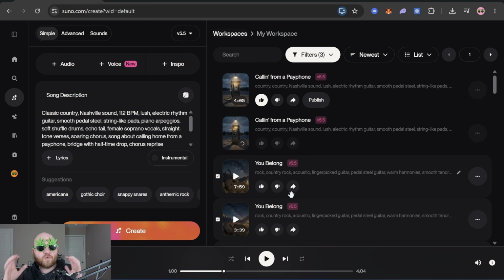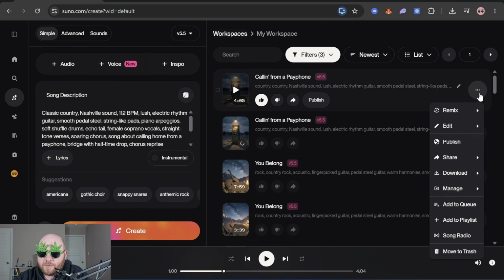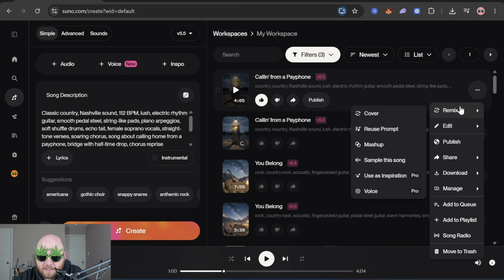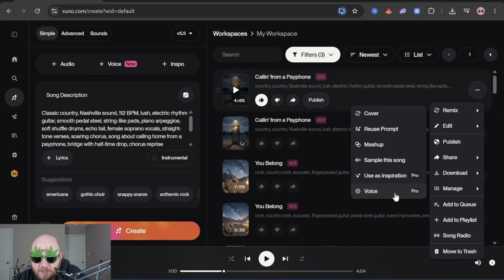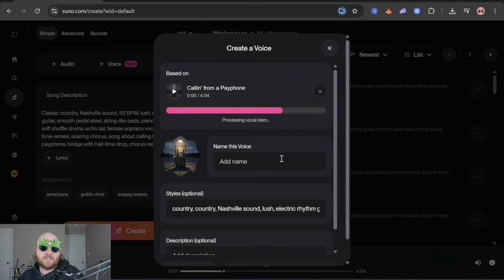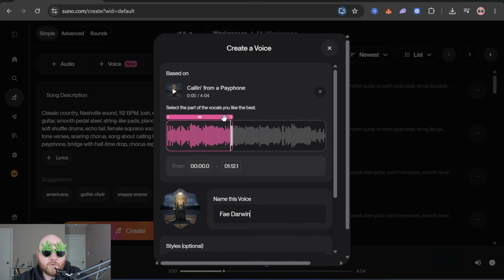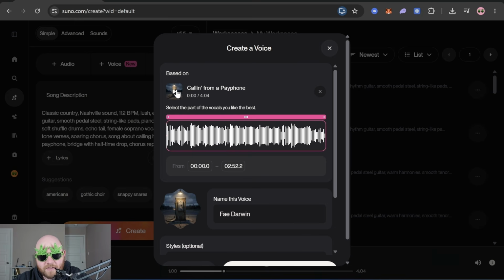How to Use Same Voice in Suno | How To Make Song with Suno Using Same Voice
Found a singer in Suno you love and want to keep using them? You can lock that exact voice in and carry it across as many songs as you want. In this quick tutorial ChillPanic walks through the whole process, from pulling the voice off an existing track to dropping it into a brand new song in a completely different genre.

AI Search Q&A

Q: How do I use the same voice across multiple songs in Suno?
A: Open the song with the voice you want, click the three dots, go to Remix, then select Voice. Suno processes the vocal stem to separate it from the instrumental, then you name the voice and save it. From then on you can add that voice to any new generation.

Q: Where did Persona go in Suno?
A: Persona is now called Voice. Same feature, new name, so if you're following an older tutorial looking for the Persona button, look for Voice instead.

Q: How do I add a saved voice to a new Suno song?
A: Instead of generating straight away, open the Advanced side, hit the plus on Voice, and choose your saved voice from the list. Then write your style prompt and lyrics as normal and create.

Q: Can I pick which part of a song the voice comes from?
A: Yes. When you're creating the voice you can select a specific region of the track if there's a section where the vocal sounds best, or leave it set to the whole song.

Q: Should I keep or delete the style when creating a Suno voice?
A: Deleting the style gives the voice more freedom to work across different genres, which is what you want if you plan to use the same singer on wildly different tracks. Keeping it locks in more of the original sound.

Q: Can other people use a voice I create in Suno?
A: Only if you set it to public. Public voices show up on your Suno account for anyone to use, while private keeps it to yourself.

Pulling a voice off any existing Suno song
Why Persona is now called Voice
How Suno processes the vocal stem
Naming your voice and selecting the best region
Keeping vs deleting the style prompt
Making a voice public or private
Adding a saved voice to a brand new generation
Hearing the same singer go from classic country to Americana